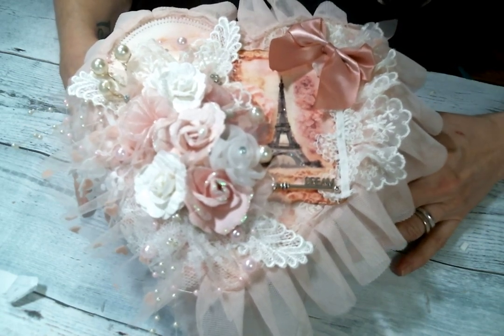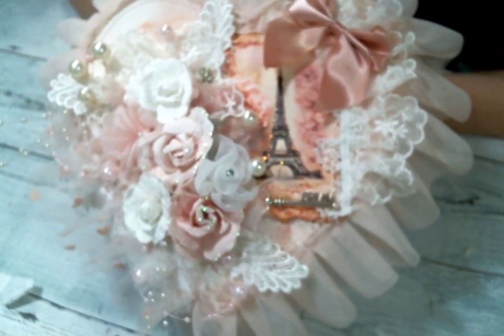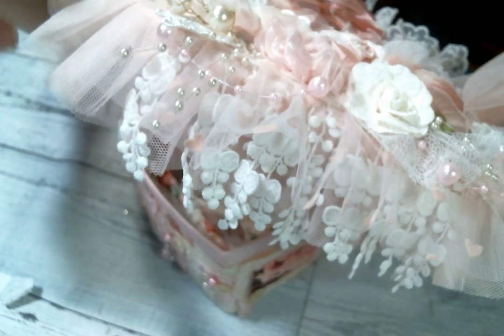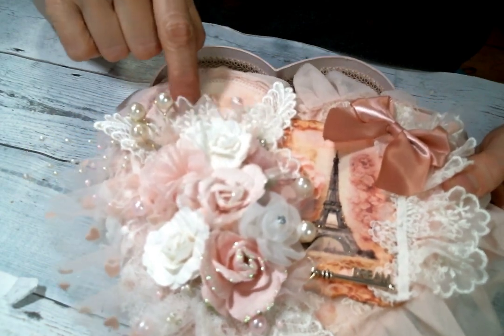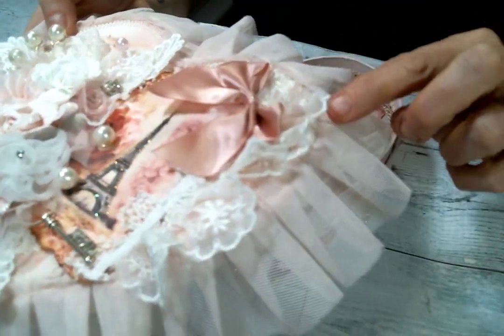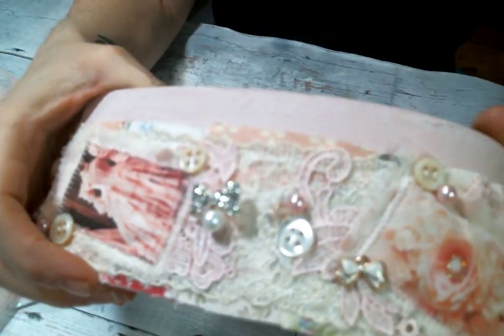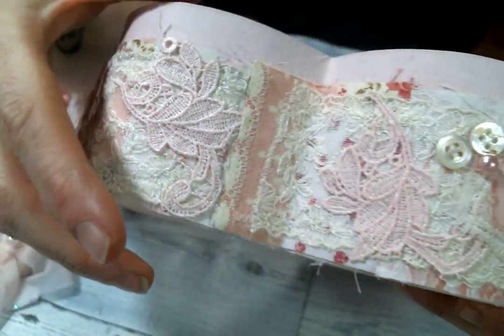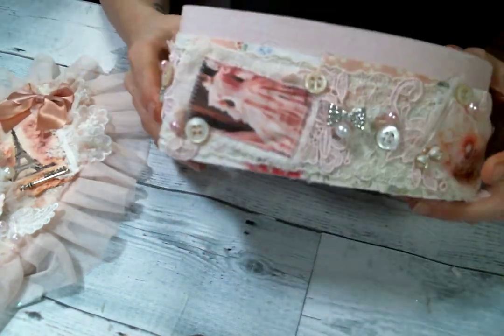Shabby Heart Box